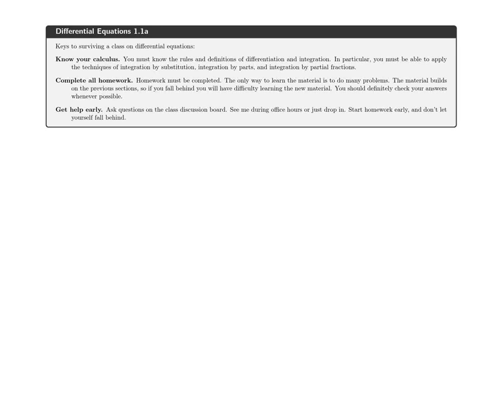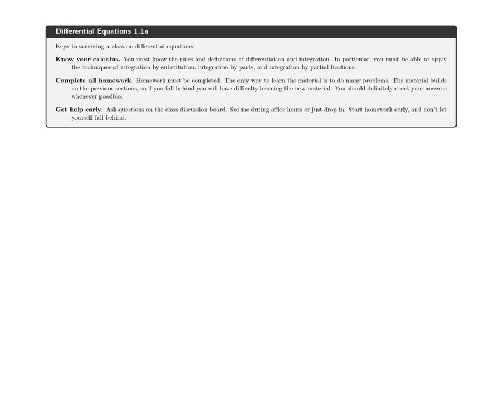Differential Equations 1.1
Keys to surviving a DiffEq class